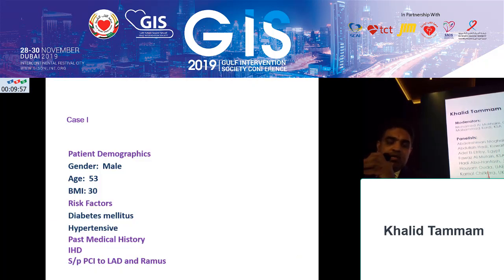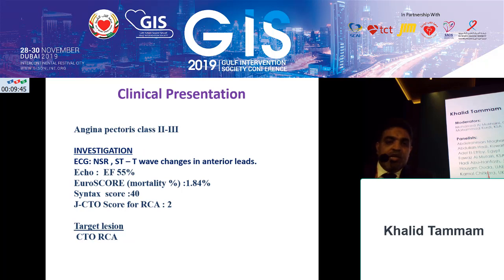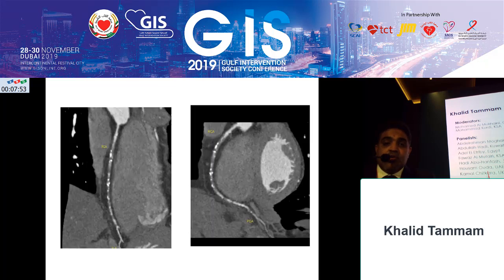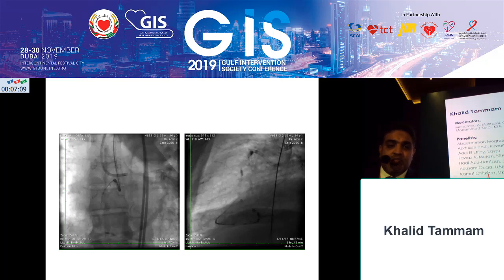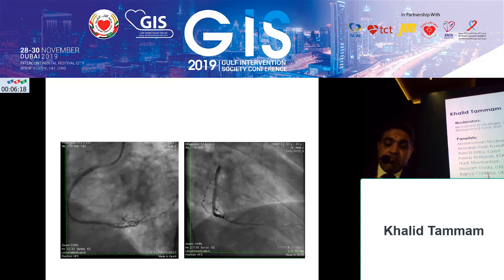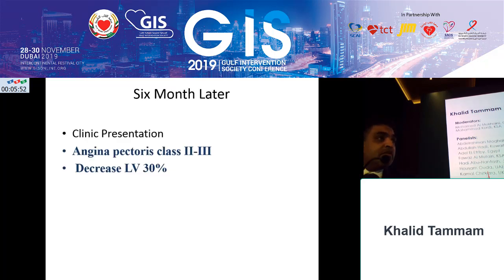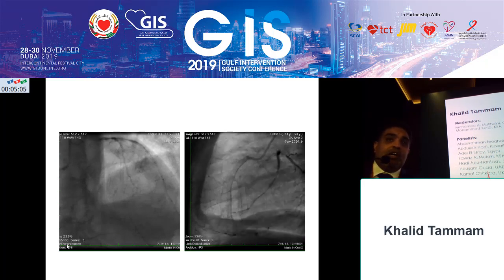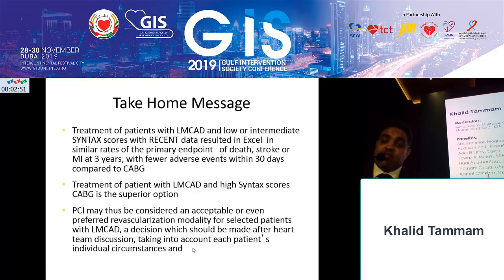Day 01 04 Khalid Tammam